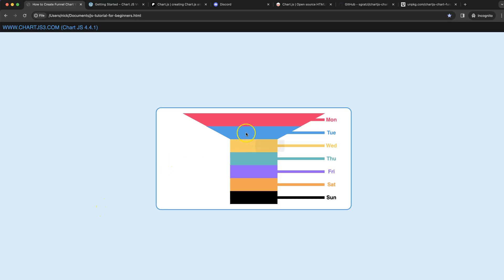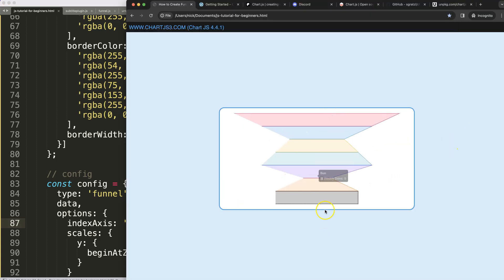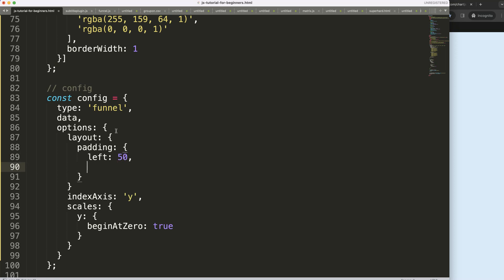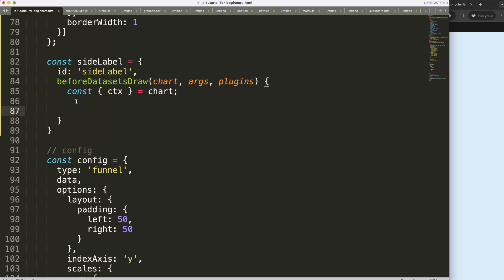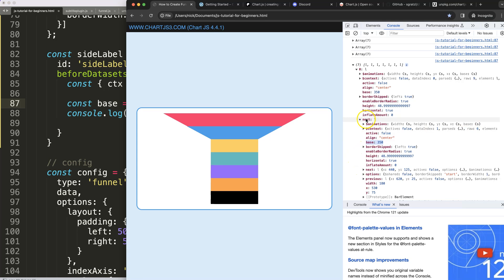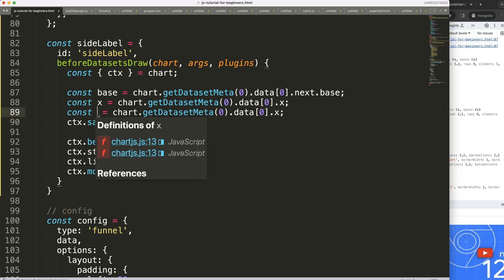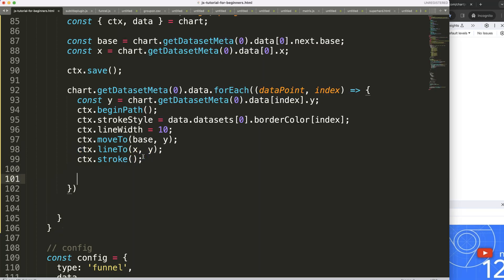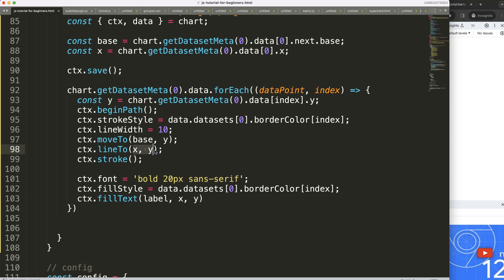How to Create Funnel Chart With Custom Data Labels in Chart JS 4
In this video we will explore how to create funnel chart with custom data labels in chart js 4. To do this we will use the funnel-chart-plugin that allows us to add a funnel chart type. To add the custom data labels we will create plugin that allows us to draw a line and add the text label.

▬ Materials/References  ▬▬▬▬▬▬▬▬▬▬

Chart JS Dashboard Series:
👍 Most Liked Video Series:

▬ About Us  ▬▬▬▬▬▬▬▬▬▬▬▬